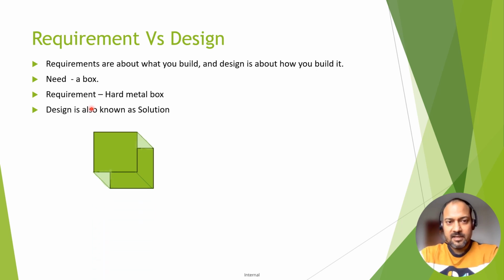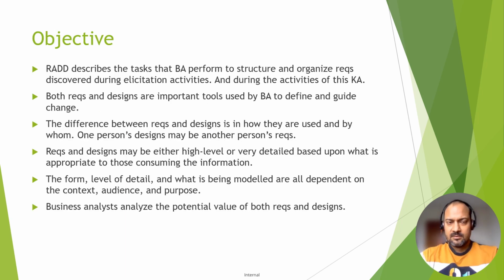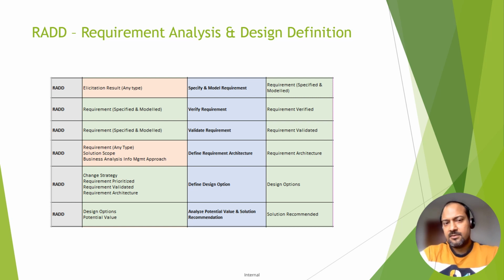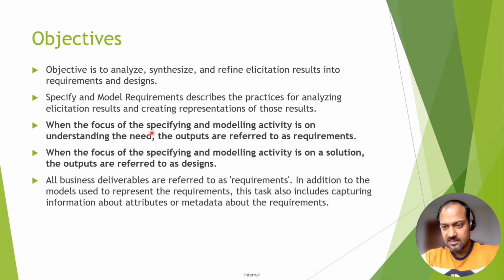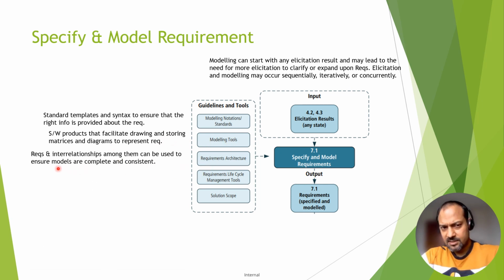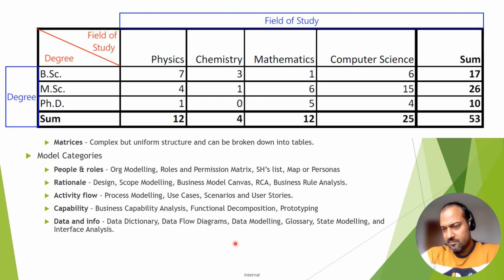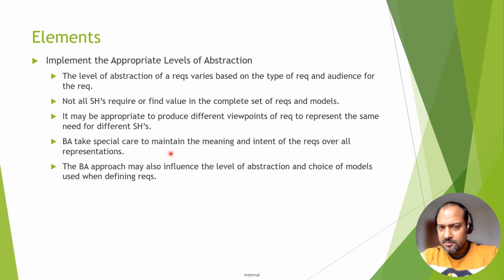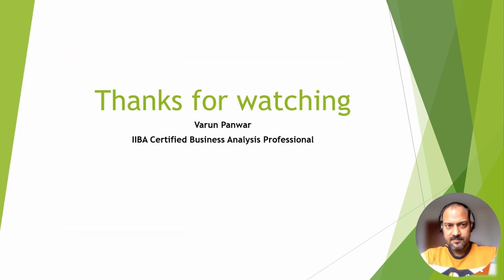Specify and Model Requirements and Designs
Specify and model Requirement in Business Analysis for ECBA, CCBA and CBAP Requirement Analysis & Design Definition knowledge Area